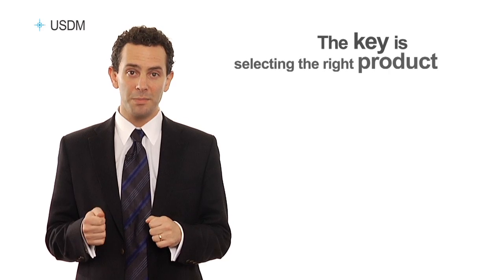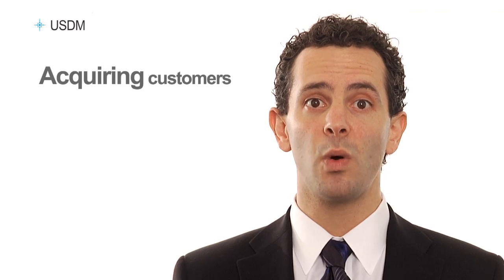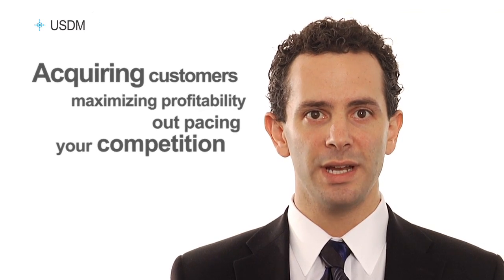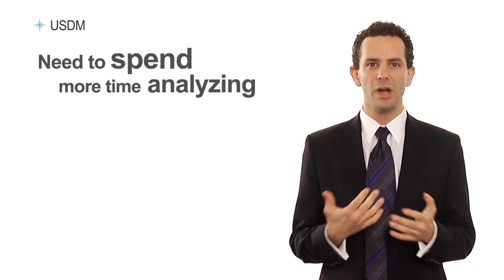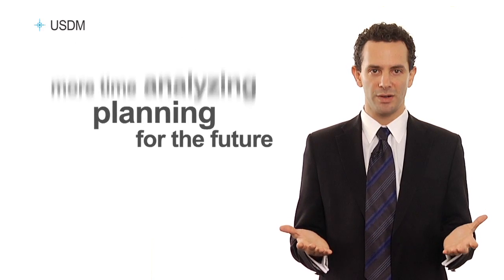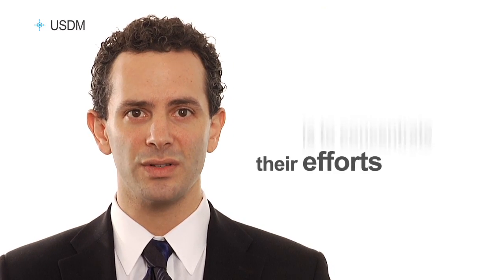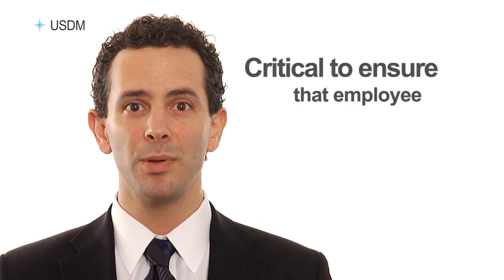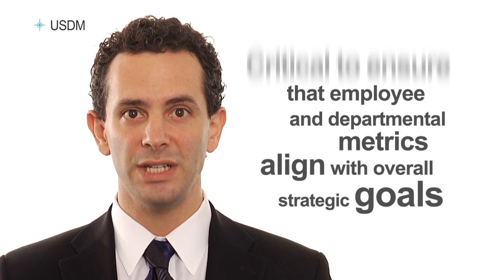1. Business Intelligence in the Life Sciences